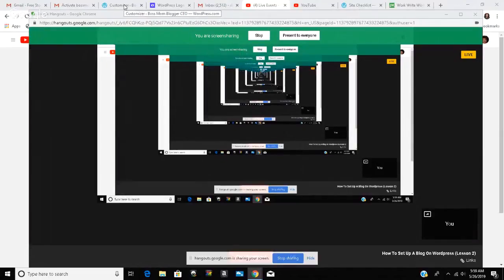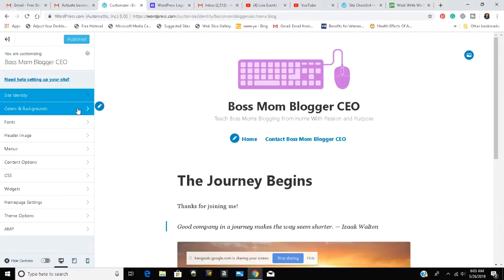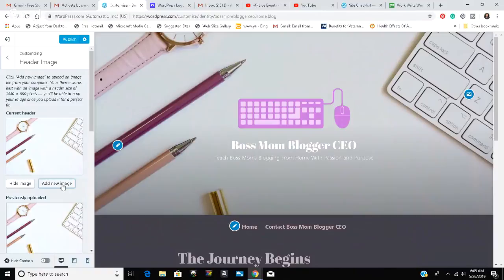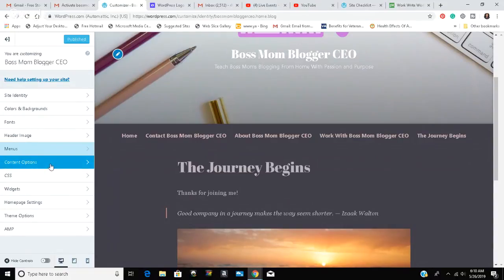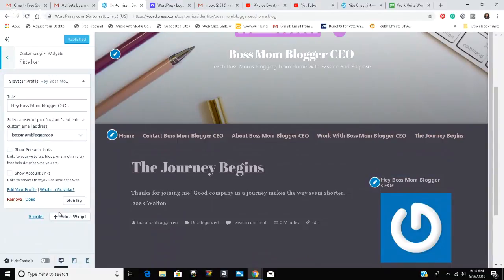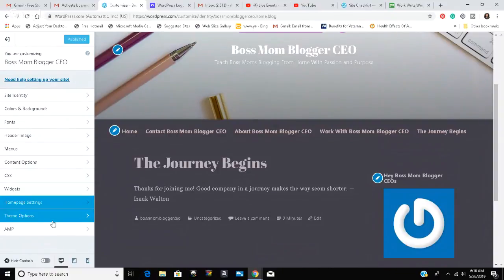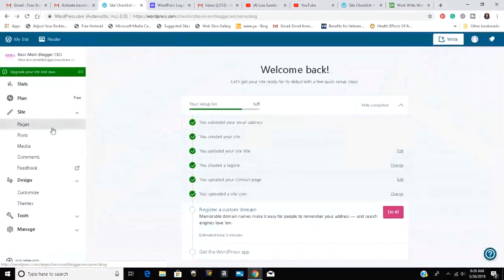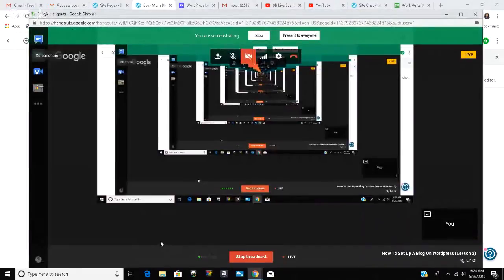How To Set Up A Blog On Wordpress (Lesson 2)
Hi, I'm Rhonda, The Virtu Works Fore U Mompreneur showing stay at home moms, women and entrepreneurs how to grow businesses online via attraction marketing and content marketing on a hectic schedule with ease.